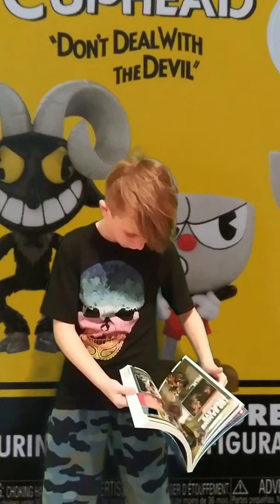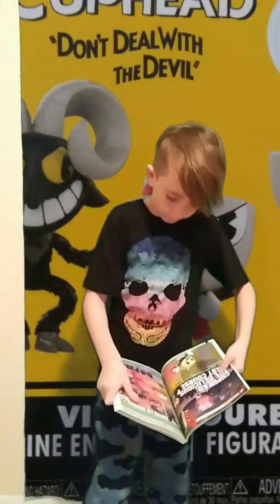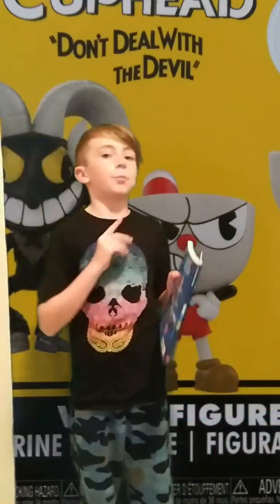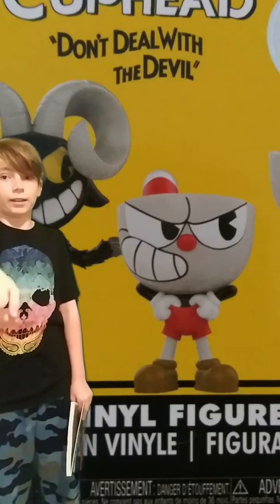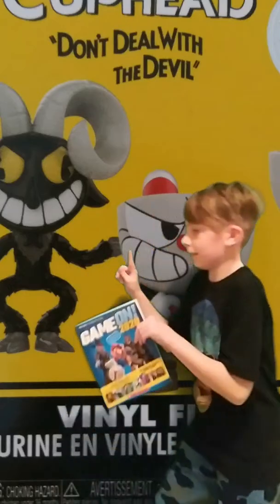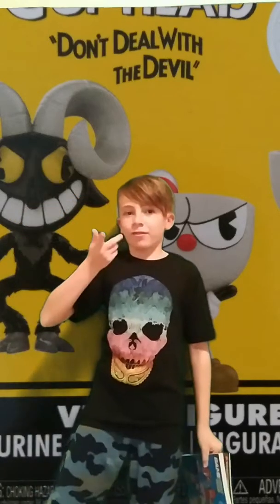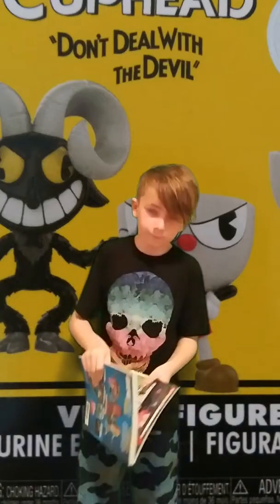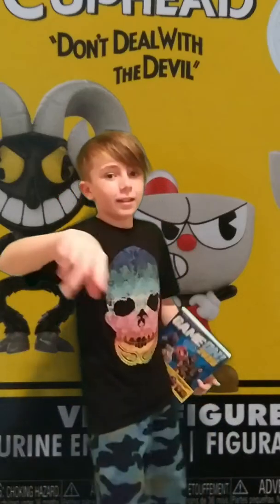Bendy and Cuphead video 2!!!